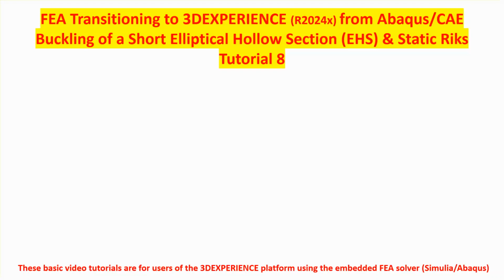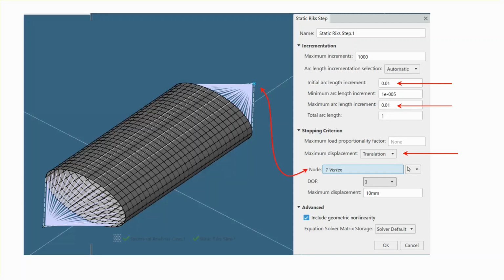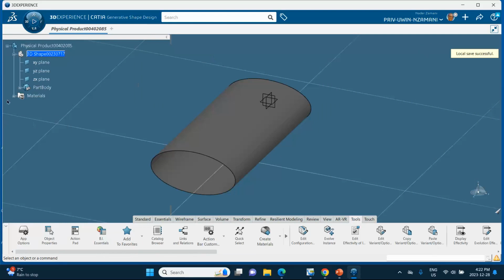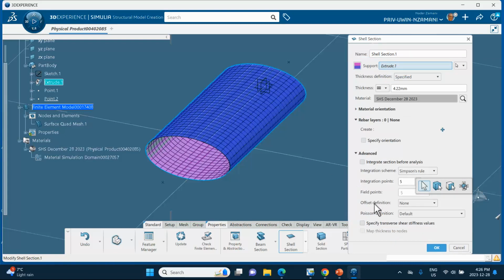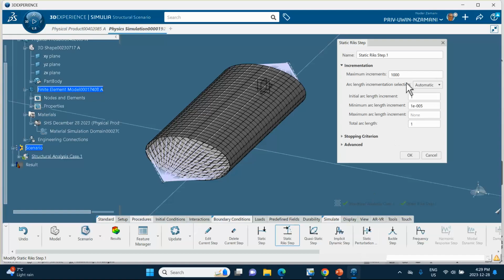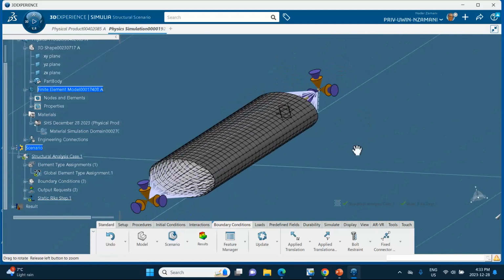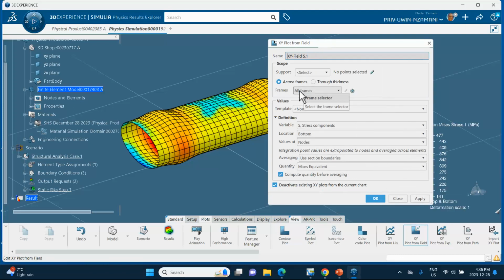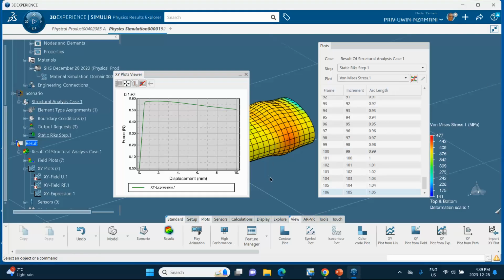Tutorial 8, FEA Buckling Short EHS Column Riks, Transitioning to 3DEXPERIENCE R2024x from ABAQUS/CAE